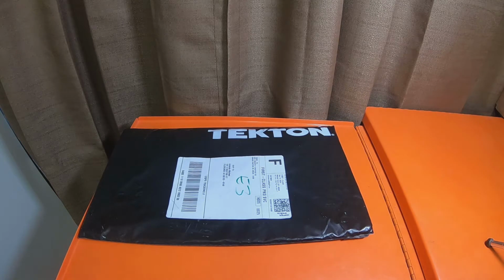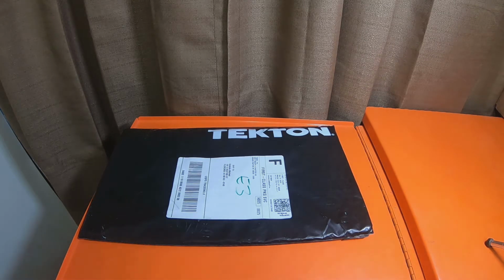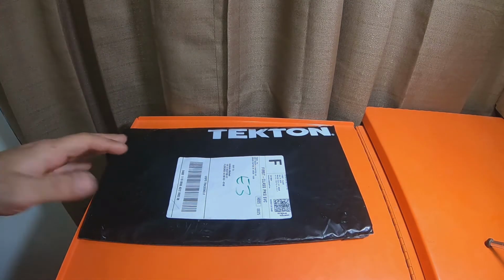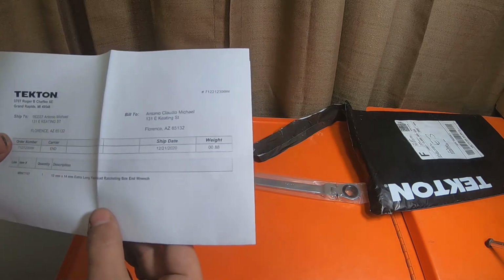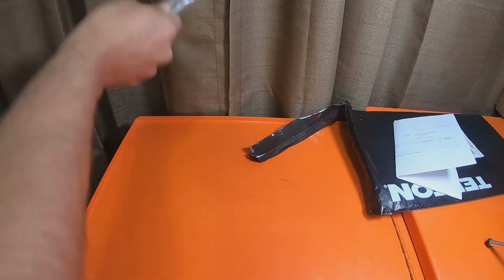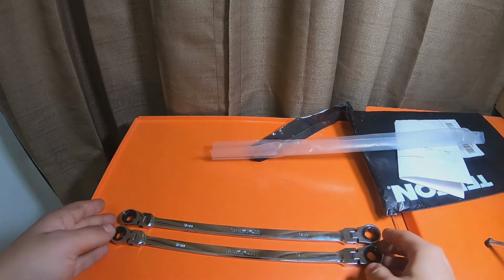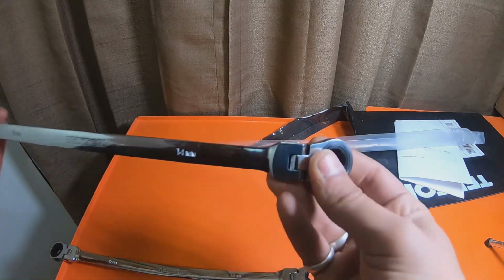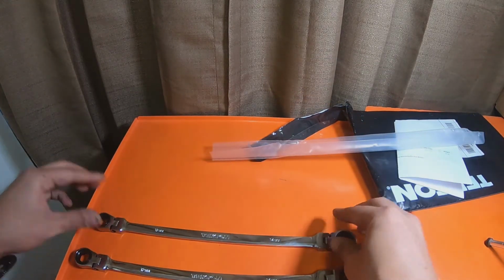Tools - Tekton - Double Box End Flex Ratchet Wrench Warranty 12 N 14mm Info - 12 29th 20